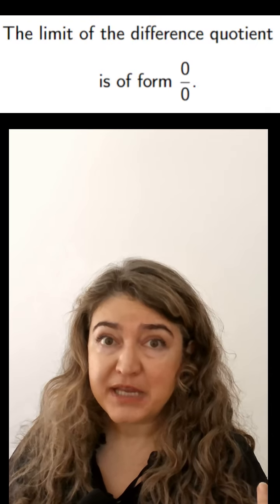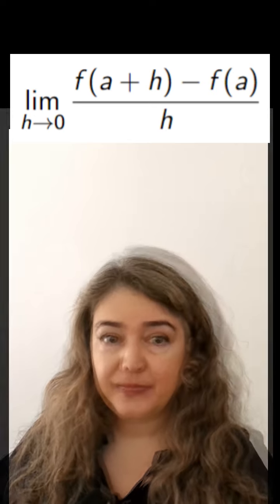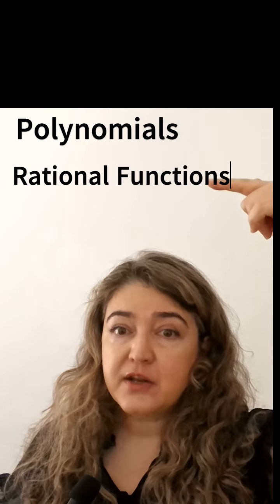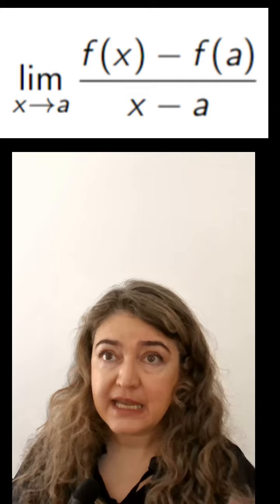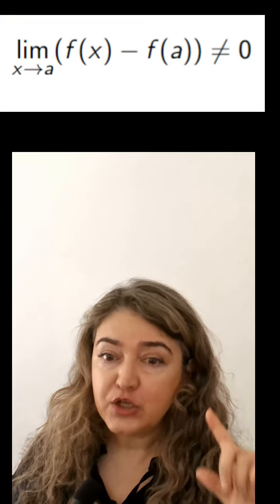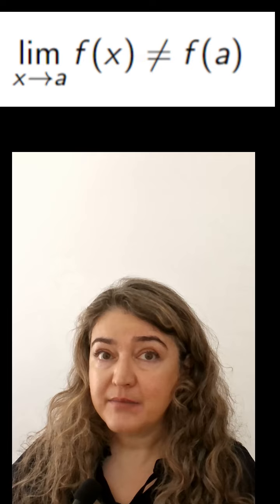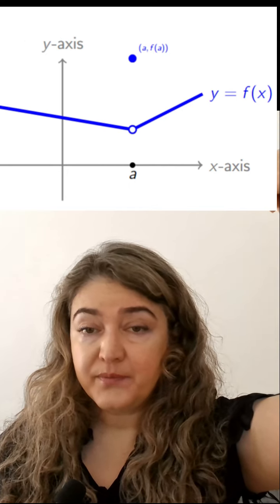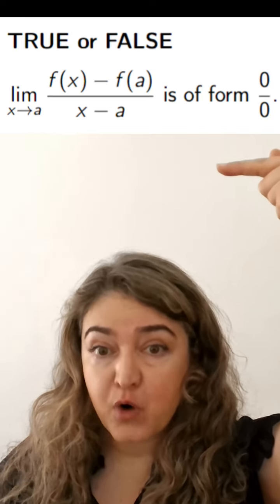Limit Difference Quotient 0/0?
Is the limit of difference quotient of form zero over zero?

The limit of difference quotient of f at x=a  is of form 0/0 if and only if f is continuous at x=a.

This is my first time creating a video that combines a person and text together, without recording each separately.